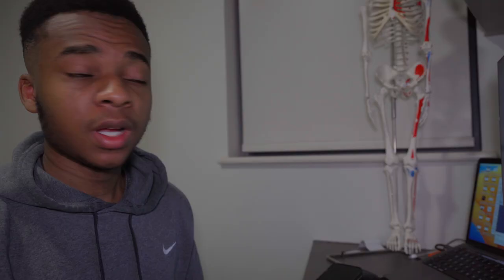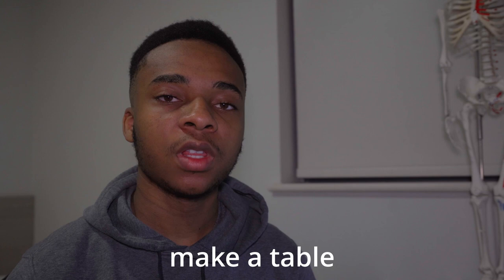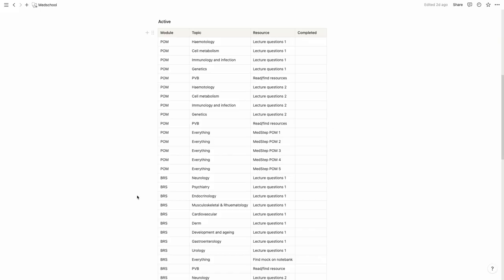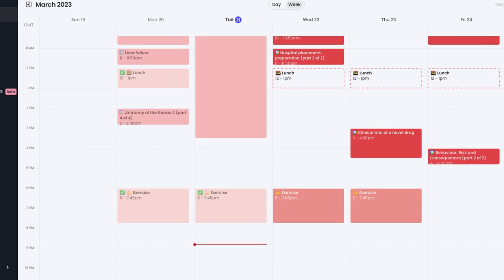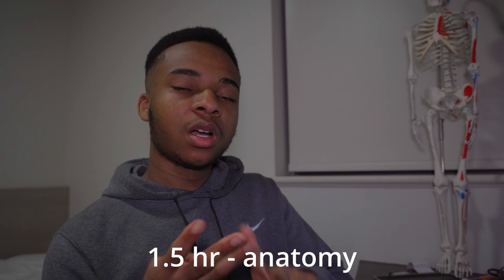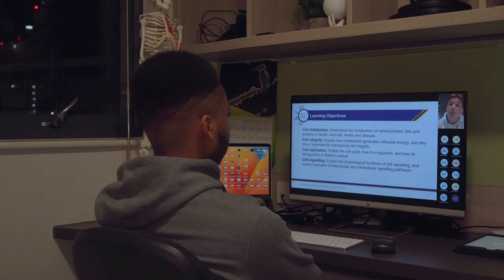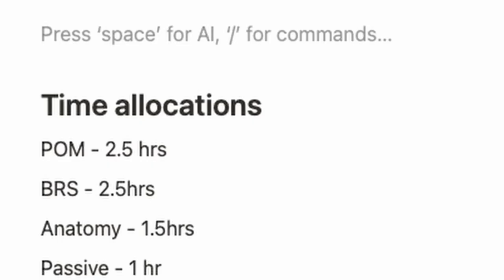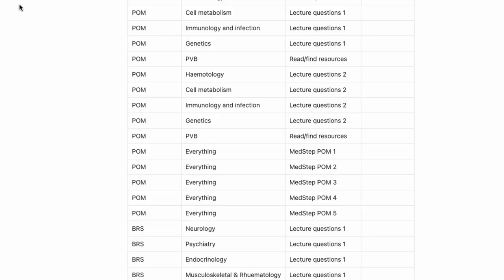preparing for medical school exams.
It's all in the title to be honest.